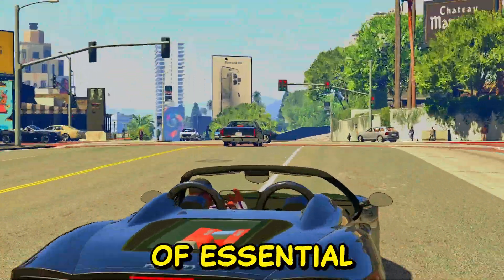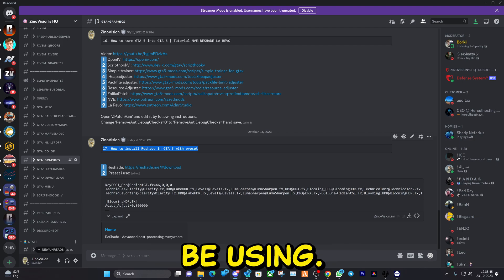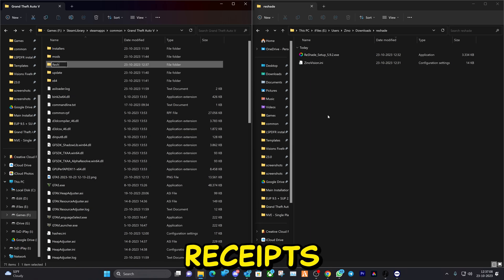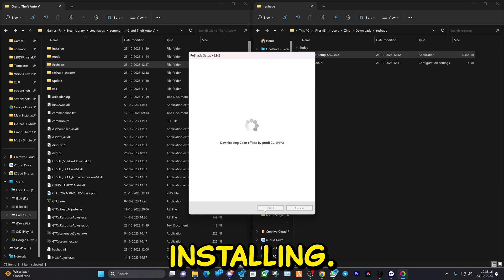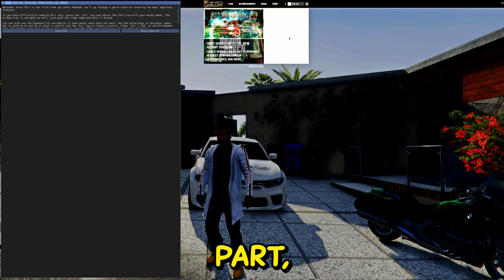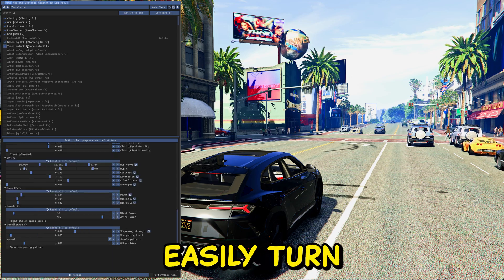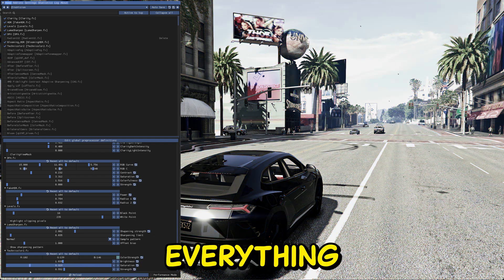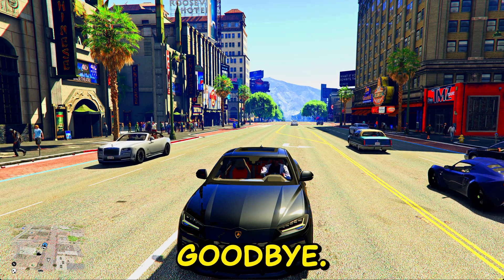How to install Reshade in GTA 5 2023